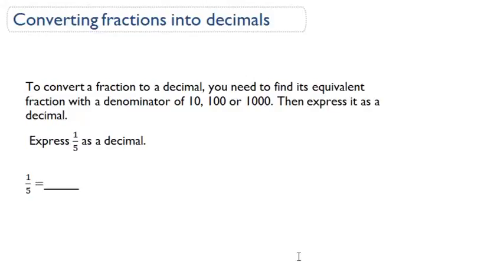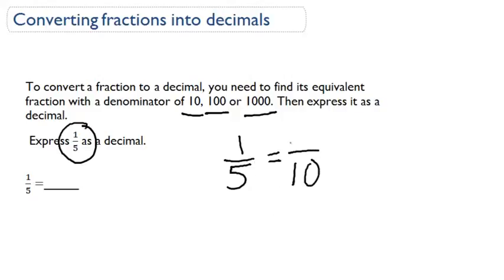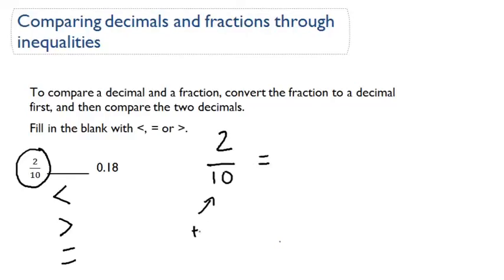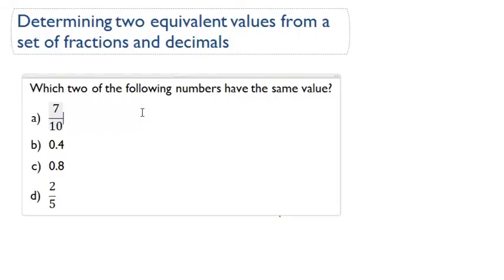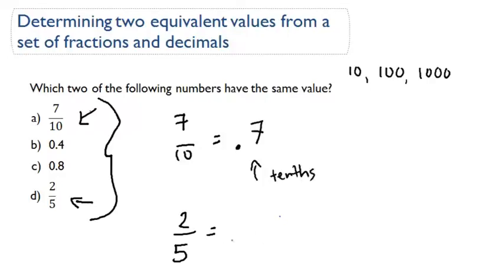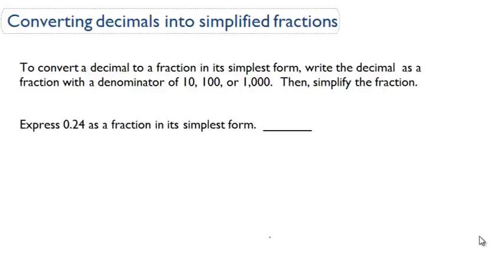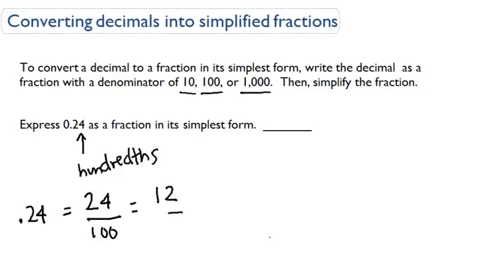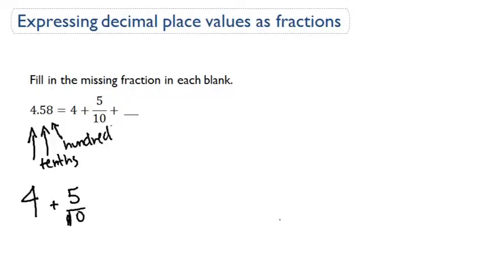2-4 Converting Fractions to Decimals and Decimals to Fractions